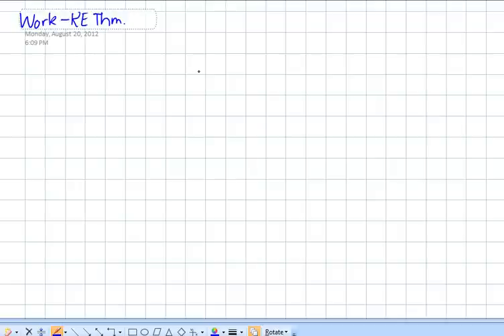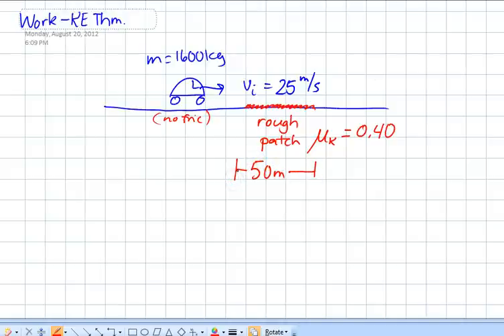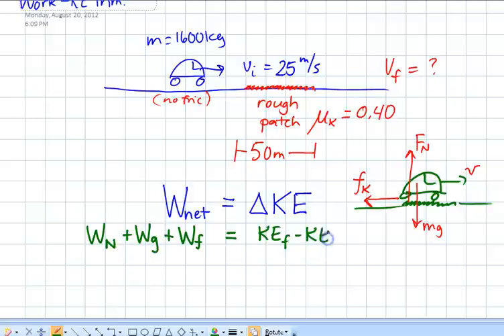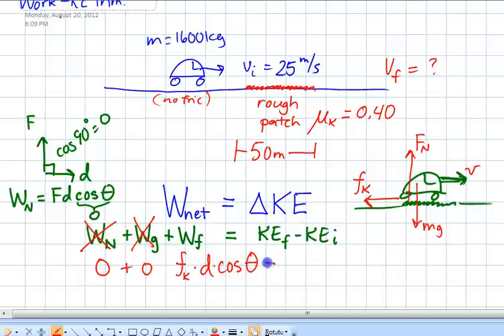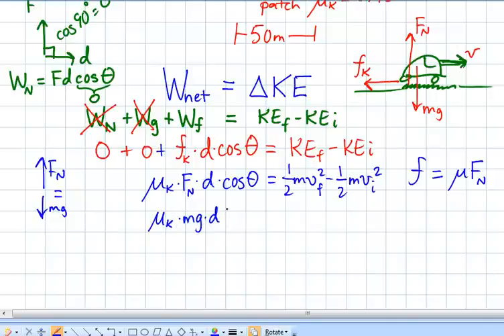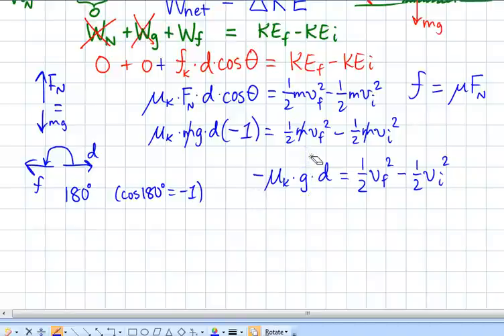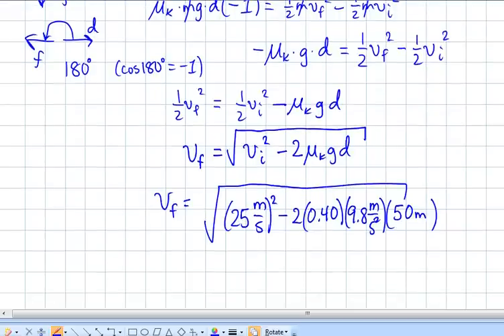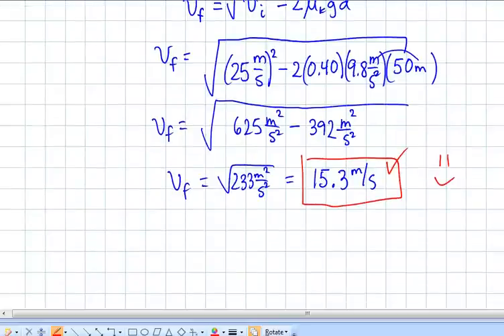Energy Work KE Thm Example DJD (vid 39)